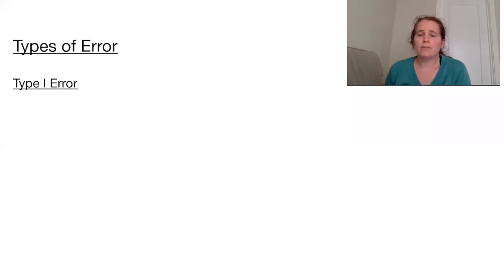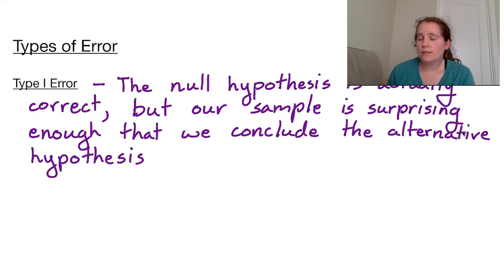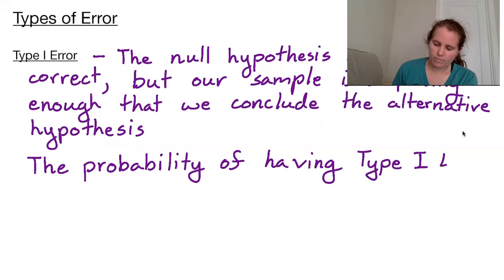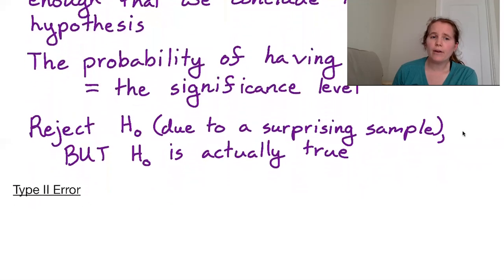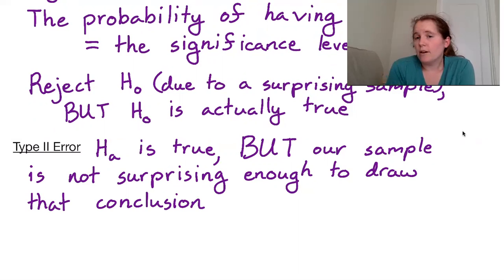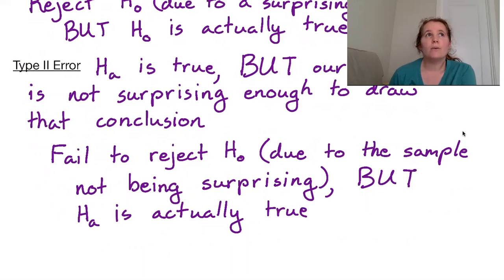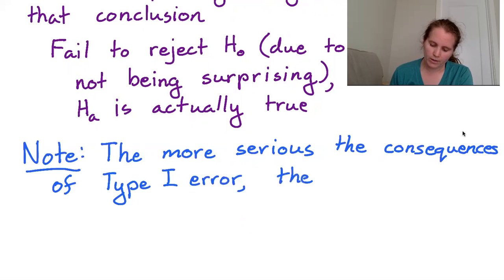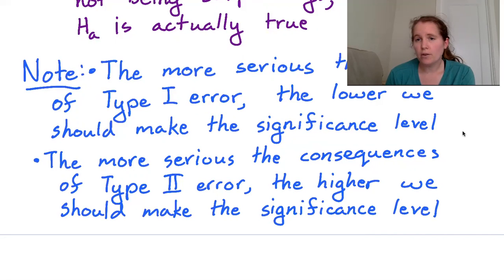Module 20: Types of Error